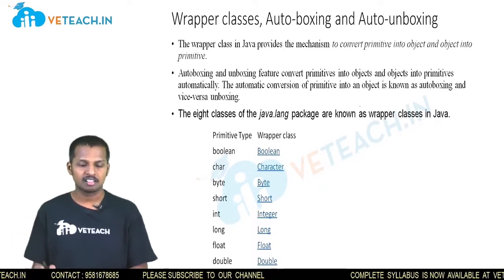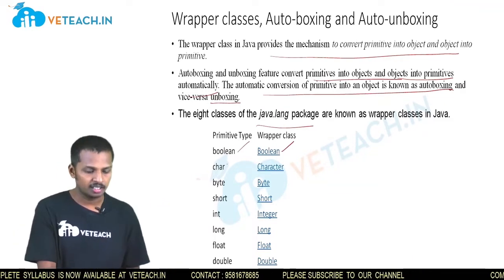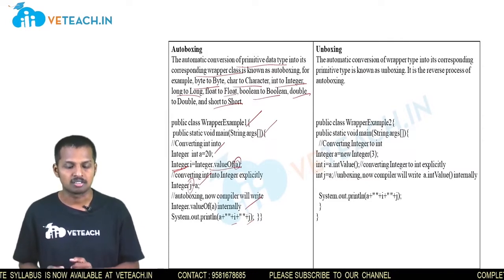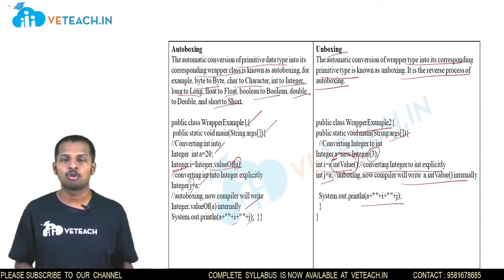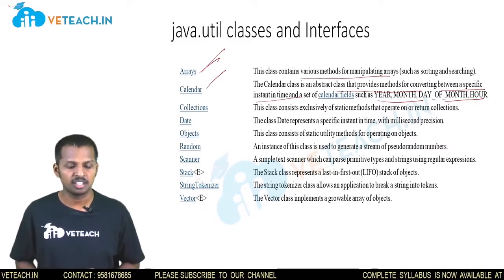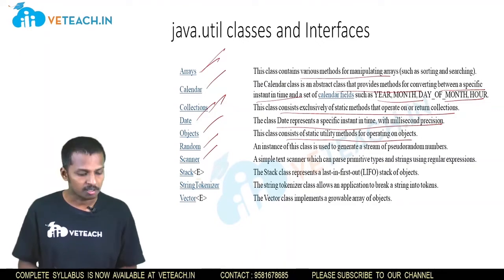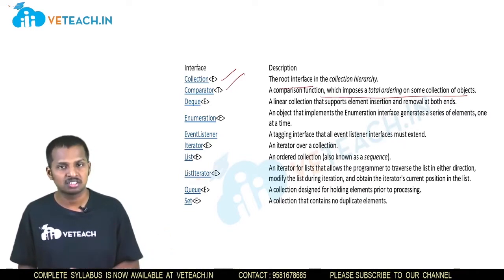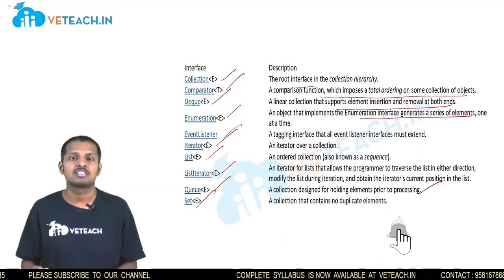Wrapper Classes Auto Boxing & Auto Unboxing Java Util And Interfaces || CSE || JAVA Programming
In this video, I have explained Wrapper Classes Auto Boxing & Auto Unboxing Java Util And Interfaces

The learning objectives of this course are:
 To identify Java language components and how they work together in applications
 To learn the fundamentals of object-oriented programming in Java, including defining classes, invoking methods, using class libraries.
 To learn how to extend Java classes with inheritance and dynamic binding and how to use exception handling in Java applications
 To understand how to design applications with threads in Java
 To understand how to use Java APIs for program development

By the end of the course, the student will be
 Able to realize the concept of Object Oriented Programming & Java Programming Constructs
 Able to describe the basic concepts of Java such as operators, classes, objects, inheritance, packages, Enumeration and various keywords
 Apply the concept of exception handling and Input/ Output operations
 Able to design the applications of Java & Java applet
 Able to Analyze & Design the concept of Event Handling and Abstract Window Toolkit

Above Android application of Veteach provides following services:
1. B.Tech subjects
2. IELTS
3. TOEFL
4. GRE
5. PTE
6. CAT